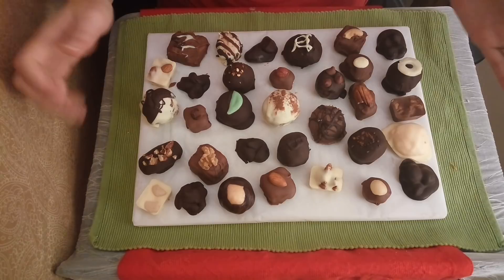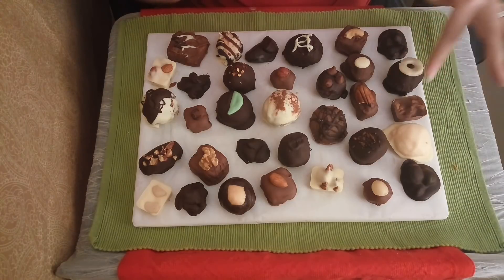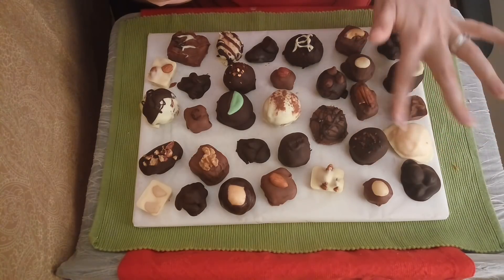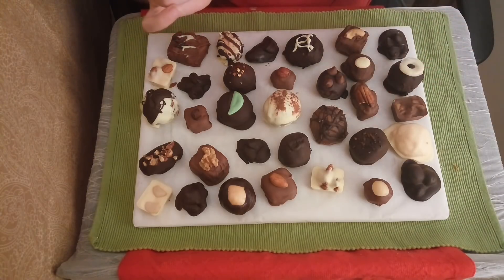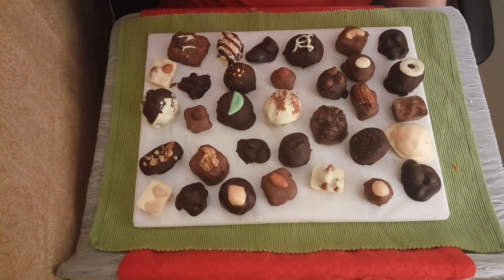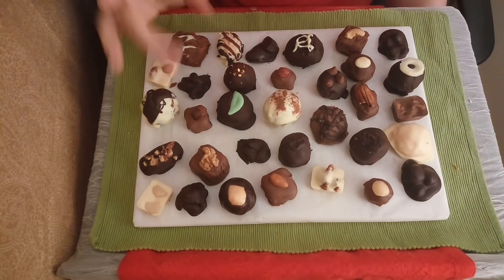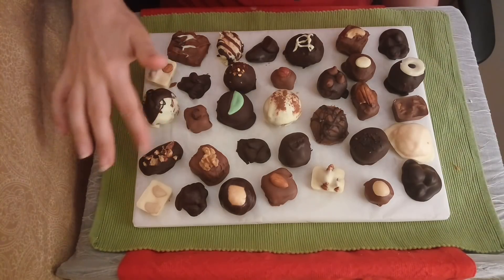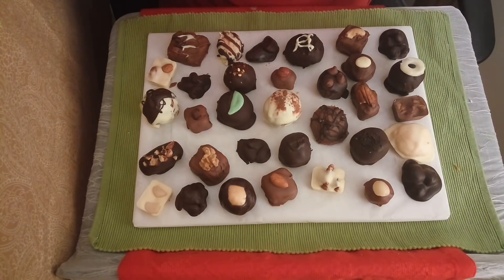ASMR Chocolate Shop Role Play (Christmas Special) ☀365 Days of ASMR☀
Welcome to our Chocolate Shop. Let me show you the samples we have on offer today for you to try.